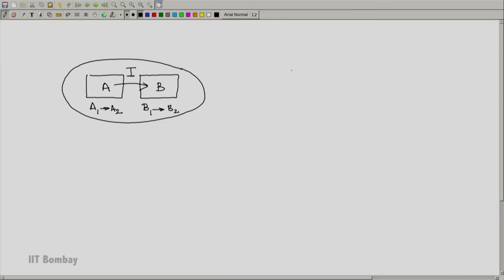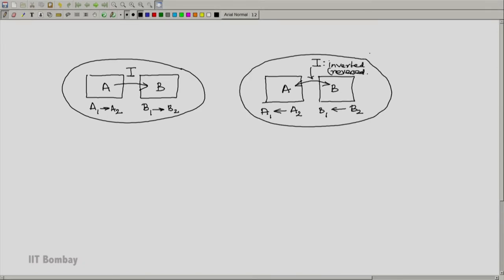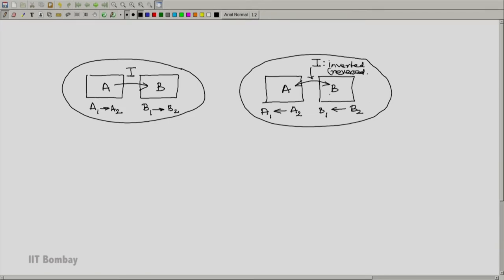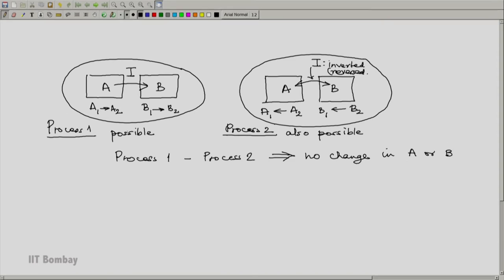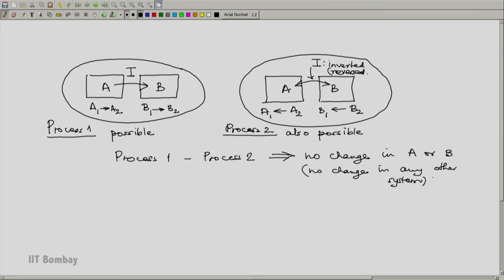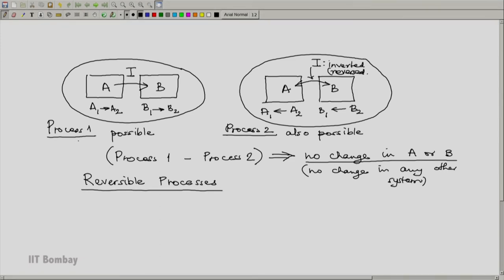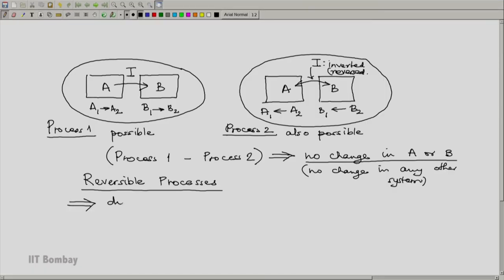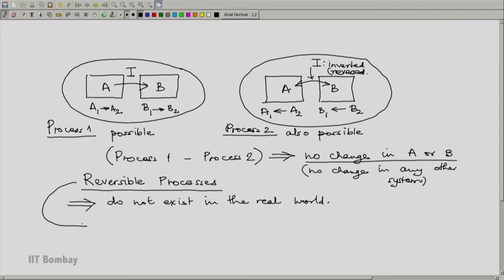ME209x S115 Reversible Processes 1